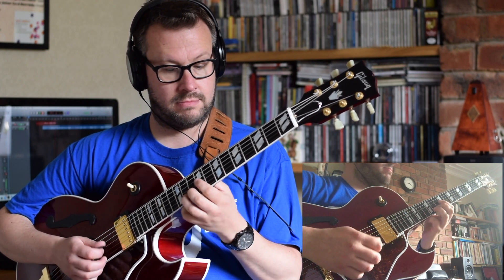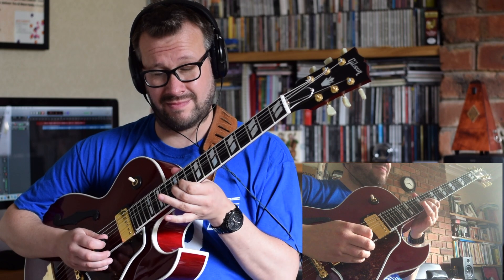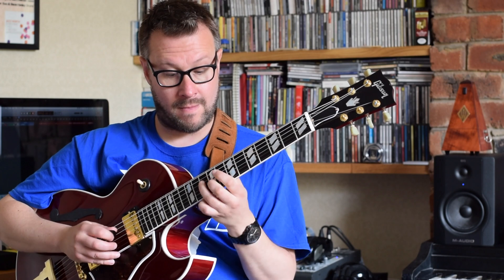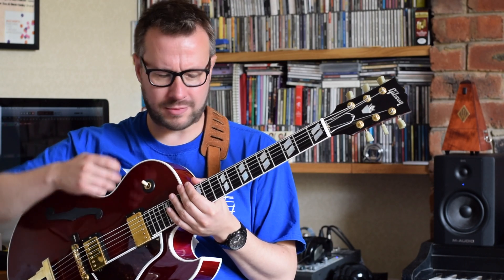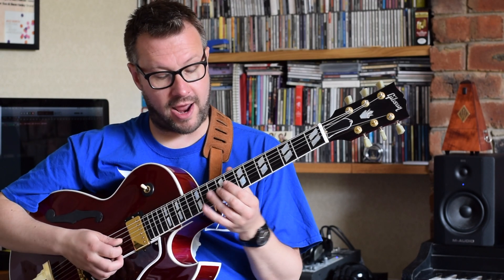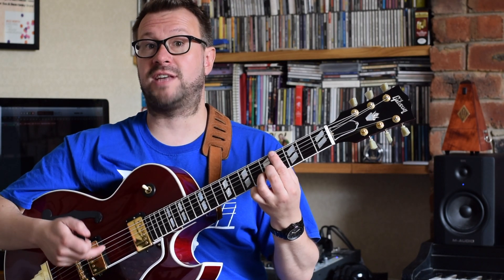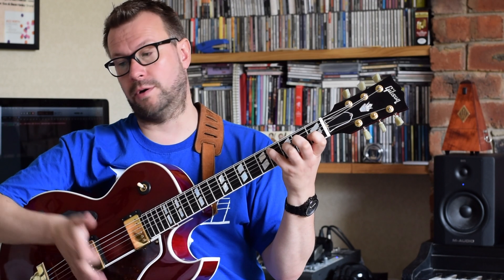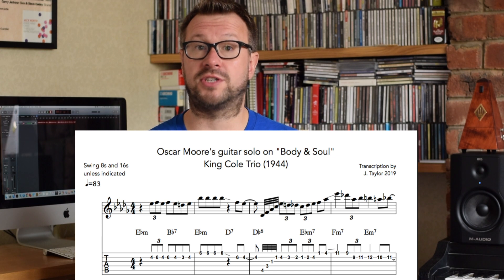By Dissecting the Classic Solo “Body & Soul” Jamie Taylor Dives Into the Anatomy of a Solo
Class Aims:
Learn to play an iconic solo from one of the early greats, on an essential standard selection.
Develop technique, time, and aural awareness in so doing.
Increase our improvisational vocabulary and awareness of jazz guitar styles.
Learn how great players modify and/or elaborate standard song progressions.
Mike suggested I take a look at this solo, and I’m very glad he did, as I’ve learned a huge amount in the process. The combination of one of the most iconic jazz standards (“Body & Soul”) and one of the electric guitar’s greatest early pioneers (Oscar Moore of the King Cole Trio), makes for an absolutely fascinating study. In the class, I share my findings, and also some tips I’ve picked up down the years with regard to examining the great recordings. The focus is mostly on this particular solo, so this isn’t a “how to transcribe” class as such, but I have tried to share a few ideas on the subject along the way.

In the full 46m class:

We set the scene with a brief discussion of early electric guitar styles in context.
I play the solo along with the original recording, now using two different camera angles, to help you see as much as possible.
We then go through it phrase by phrase, analyzing various aspects of harmony, rhythm, reference to the original melody, and articulation.
In the process, we see how Oscar and the trio find unusual alternative chord pathways through this familiar song, and even include some really adventurous “outside” playing.
After we deal with the solo itself, we move on to a discussion of transcription in general, its potential benefits and some of the pitfalls to avoid.
Synchronised ‘Soundslice’ notation/tab ensures that you know exactly where you are in the transcription at all times.
A lead sheet of the standard song is also included.
In terms of difficulty, nothing in the solo is likely to prove prohibitive to most players, so this should be a fairly accessible class. Having said that, though, even the most advanced student should find plenty here to enjoy – this really is a fantastic passage of playing, which demonstrates how incredibly advanced the early electric guitarists were.